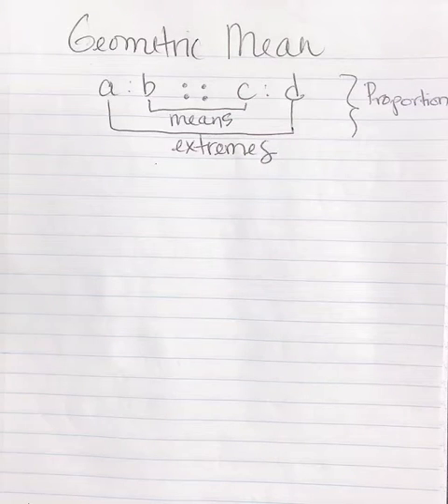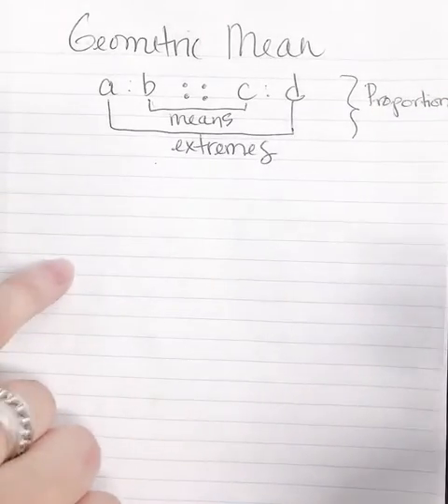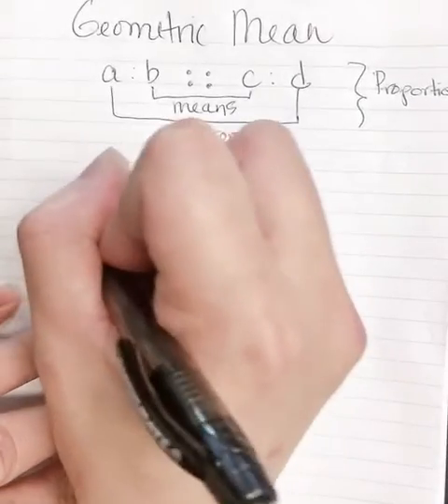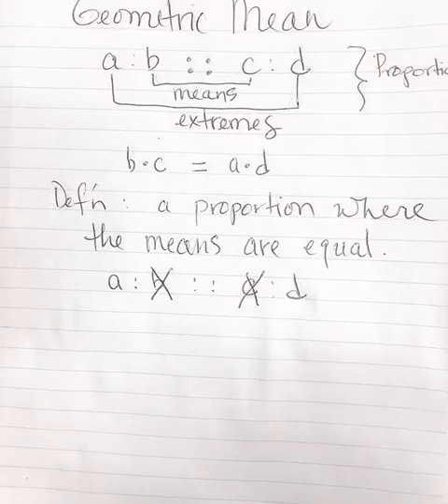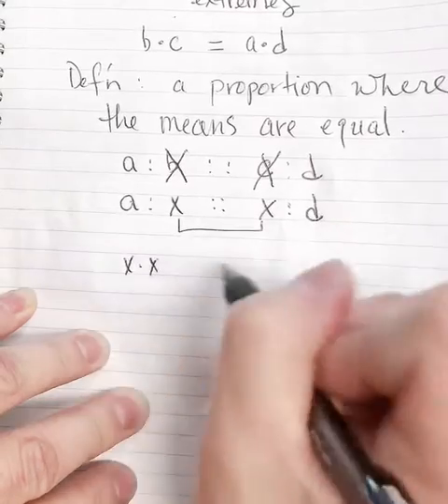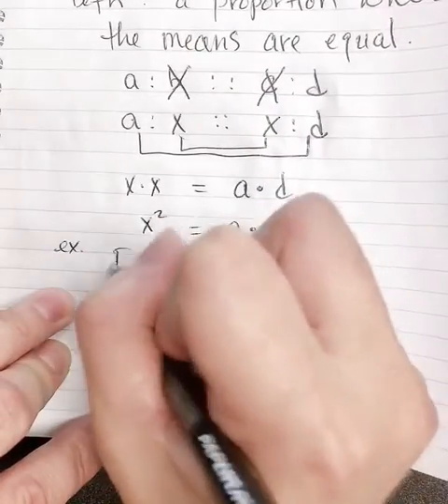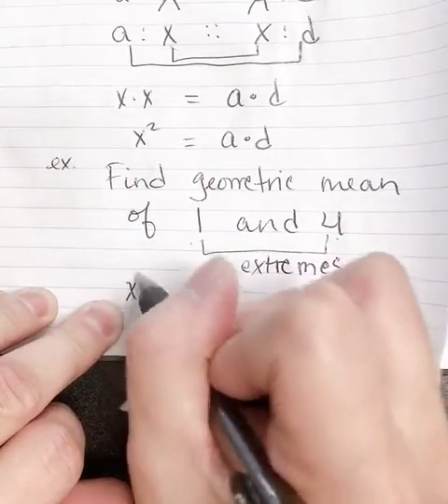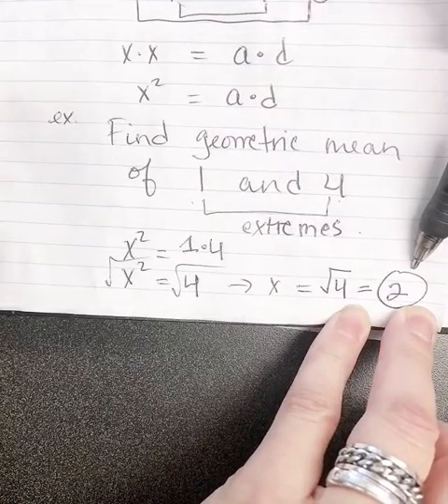Geometric mean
This video explains the what geometric mean is and how to find the geometric mean of two numbers.